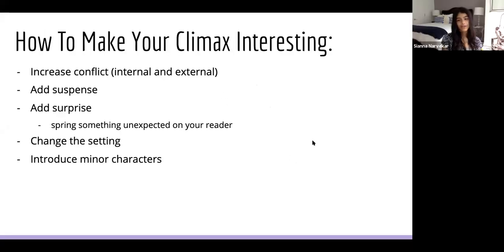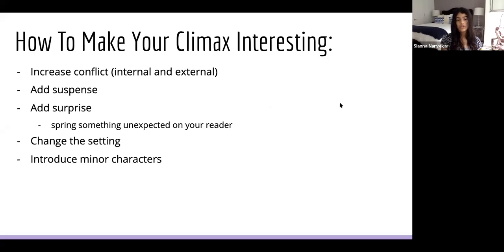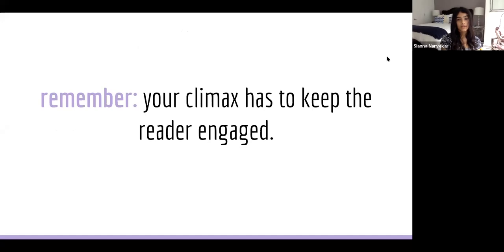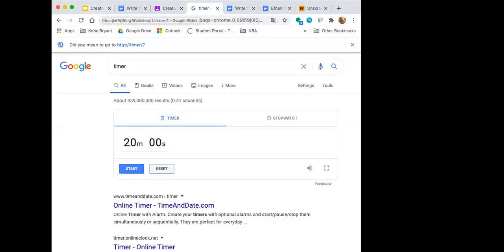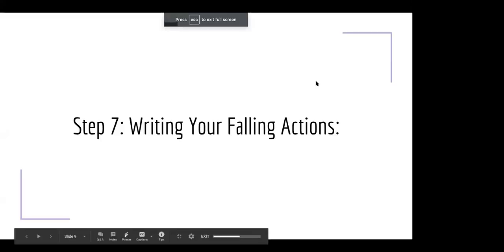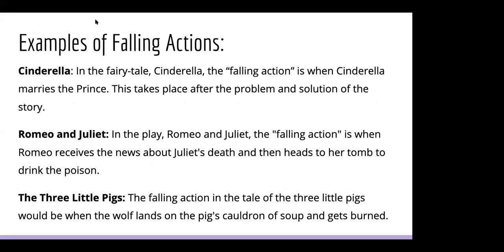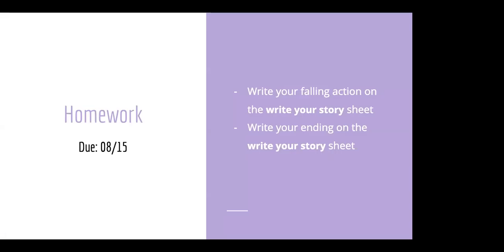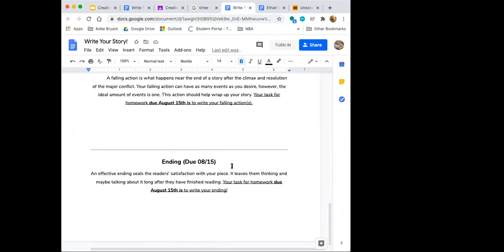Creative Writing Lesson 3